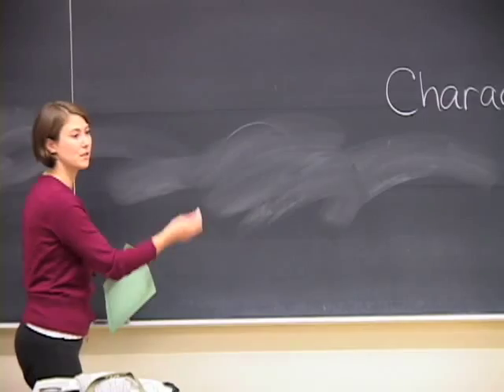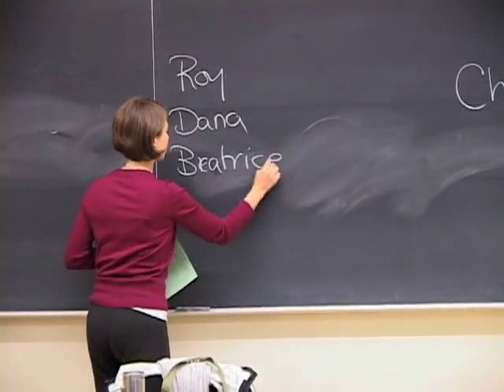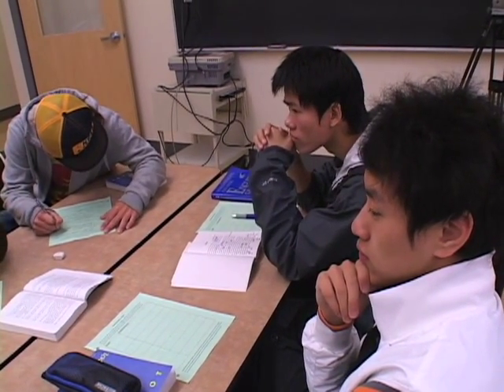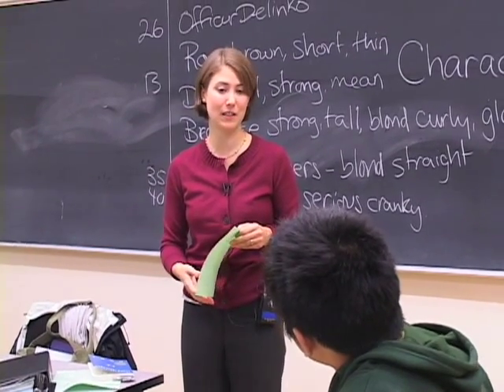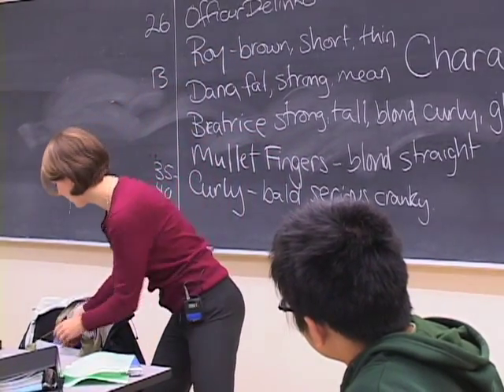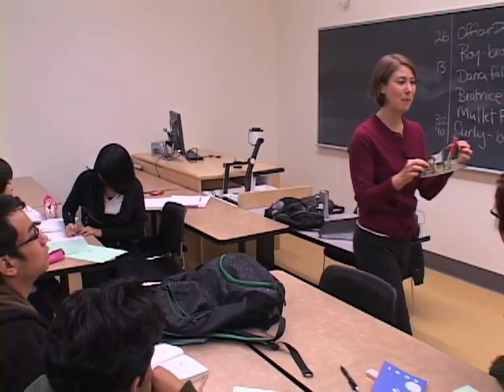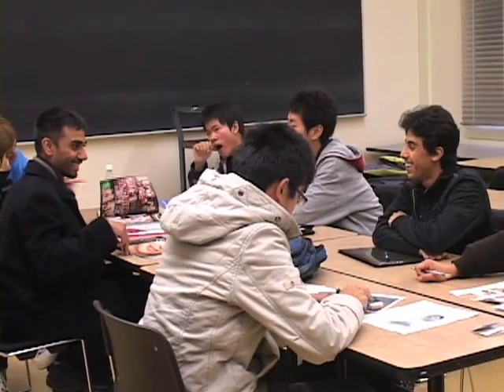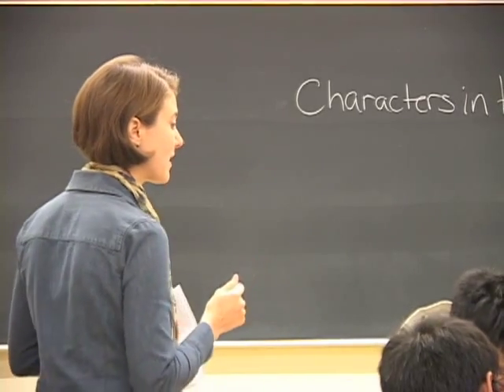Project Based Learning: Amy's Hoot Book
In this video, you will follow one teacher, Amy, over two days as her intermediate
level, reading-writing class works on a mini-project. The mini-project is based on
the class novel "Hoot" by Carl Hiaasen. The students are coming up with
descriptive adjectives for the characters in the novel. Note how the teacher
works with students when they are in groups. Watch for signs of engagement
from the students.